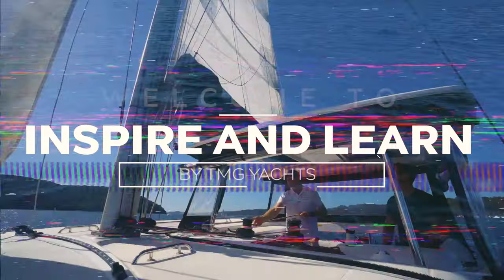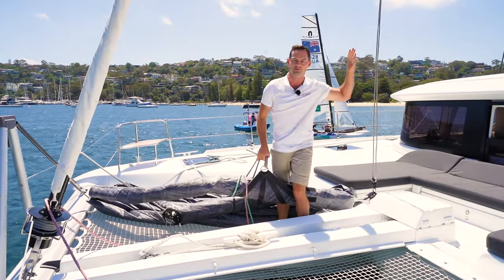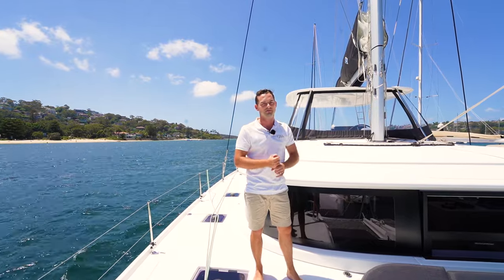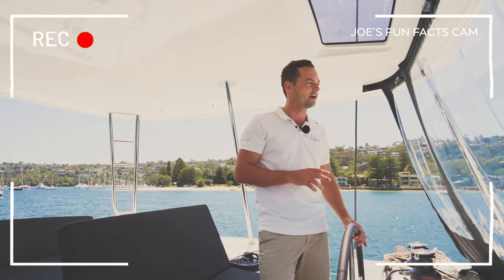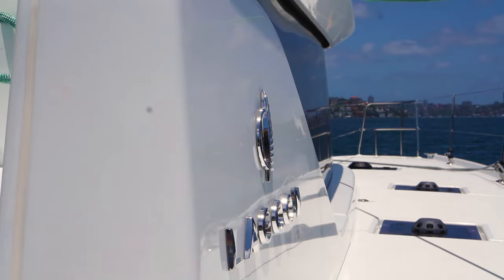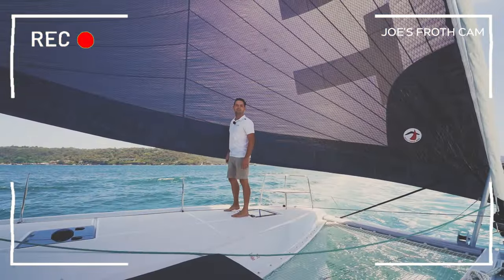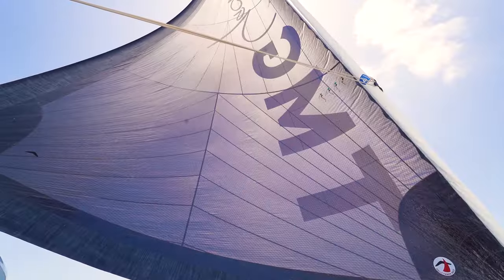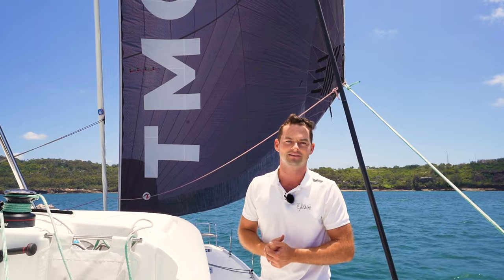How to Fly a Code Zero | Inspire & Learn by TMG Yachts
Welcome to TMG Yachts' "Inspire and Learn" series, where we delve into the intricacies of yacht handling and sailing techniques. Join our expert team as they guide you through the essentials of anchoring, docking, rigging, sail trim, and maintenance, empowering you to build confidence in your boat handling abilities.

In this episode, we focus on the exhilarating experience of flying a Code Zero sail on a Lagoon 46 catamaran. The Code Zero sail, situated between a traditional Genoa and an asymmetrical downwind spinnaker, offers unparalleled performance in light wind conditions, while sailing downwind.

Our host, Joe Fox from TMG Yachts, provides an in-depth demonstration of rigging and hoisting the Code Zero sail, highlighting its unique features and functionality. From understanding the sail's structure to mastering the art of trimming, Joe offers valuable insights for both novice and seasoned sailors.

Experience the thrill of sailing with increased speed and agility as we navigate through Sydney Harbour, showcasing the versatility and efficiency of the Code Zero sail. Whether you're cruising leisurely or racing competitively, the Code Zero sail is a valuable addition to any sailor's repertoire.

Join us on this educational journey and unlock the full potential of your sailing adventures. Until next time, happy sailing!